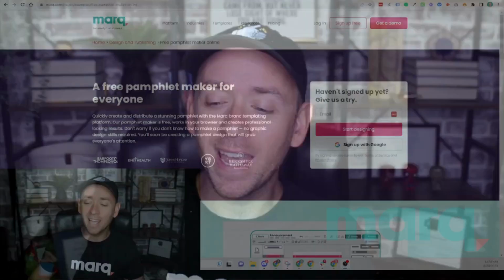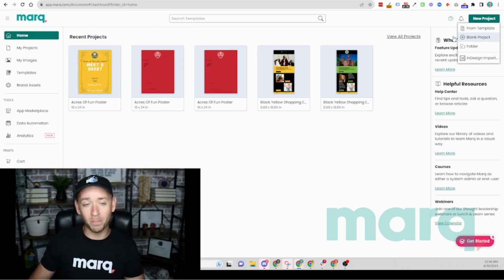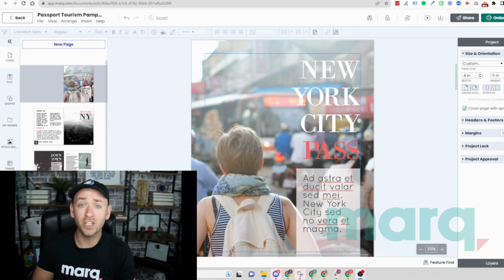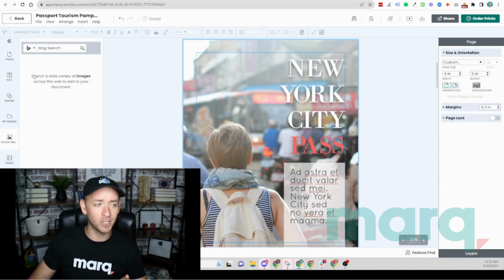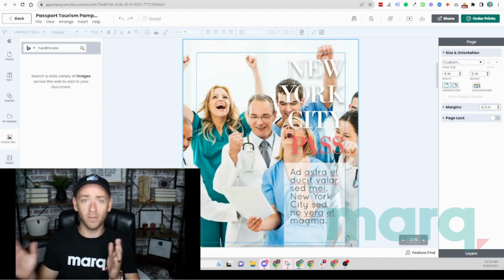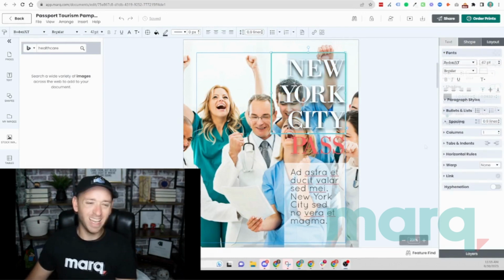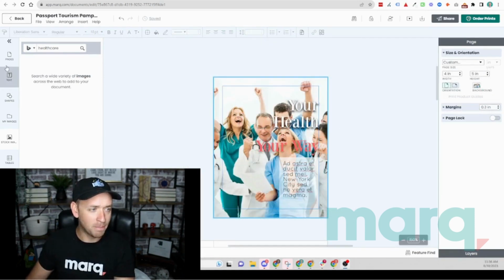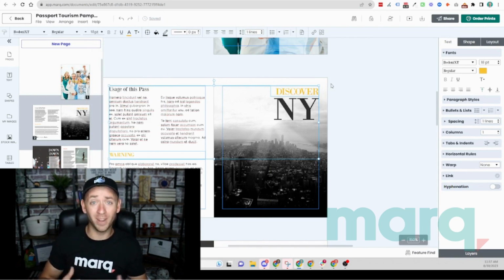How To Use Free Pamphlet Maker | Marq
Whether you're promoting an event, showcasing your products, or sharing important information, our free pamphlet maker has you covered. Watch as we walk you through the steps to create eye-catching pamphlets that capture your audience's attention.